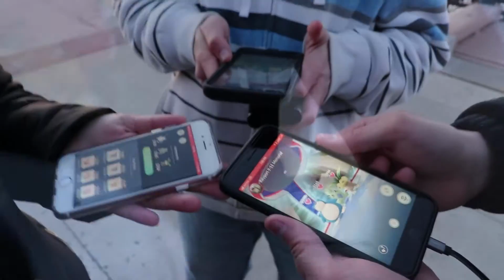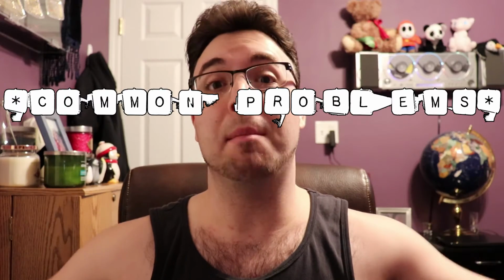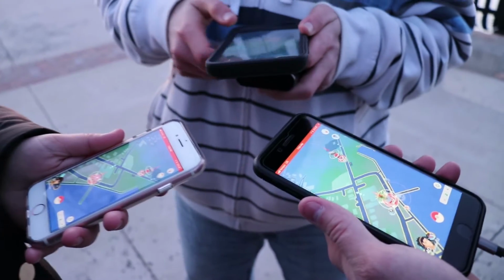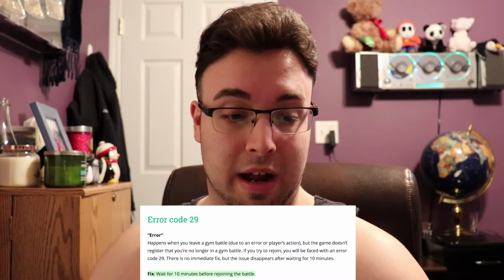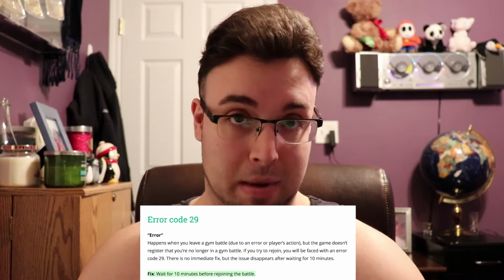HOW TO COUNTER GOLDEN RAZZ BERRIES IN POKÉMON GO!!!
A strategy for taking defenders out of gyms without having to worry about the pending threat of a Golden Razz Berry has been slowly spreading around the Pokémon Go Community. Taking a defender out of a gym without giving a defender the opportunity to use a Golden Razz Berry can be very useful and effective in Pokémon Go. This video will explain how the method works and the problems that come along with it.